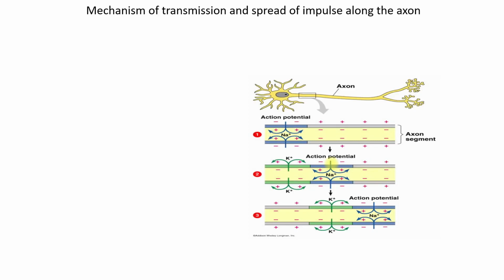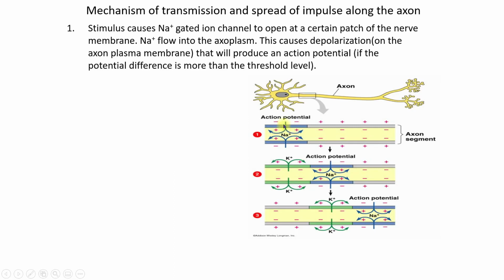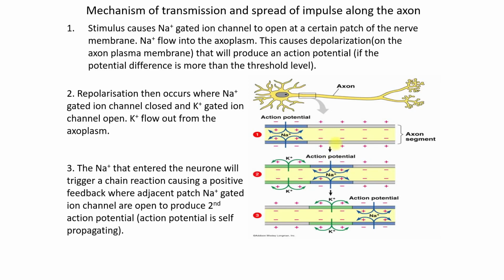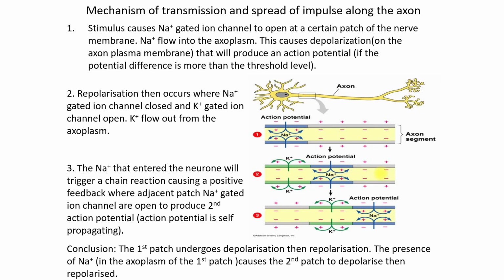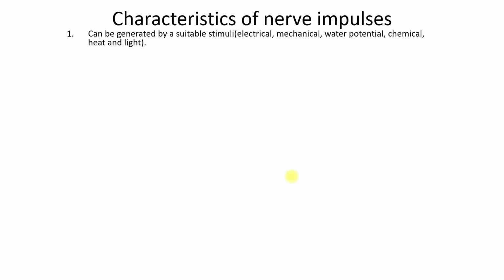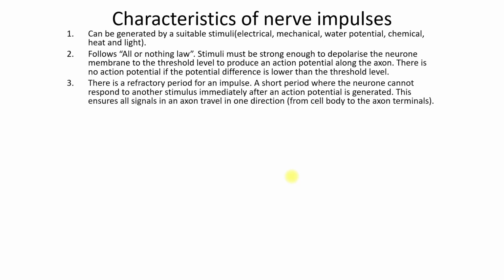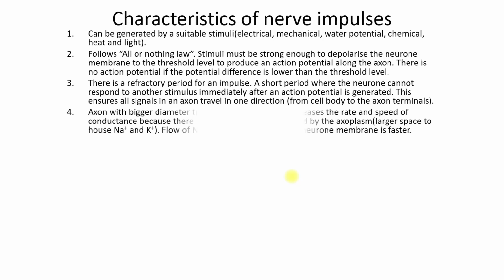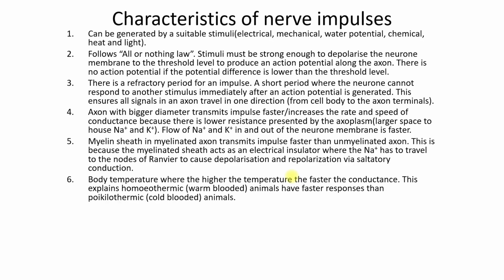characteristic & transmission of nerve impulse